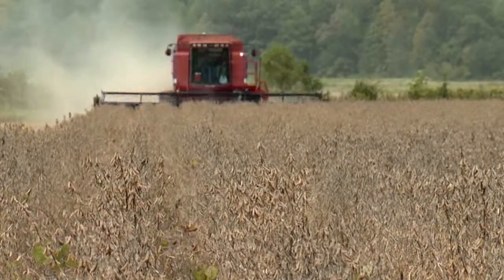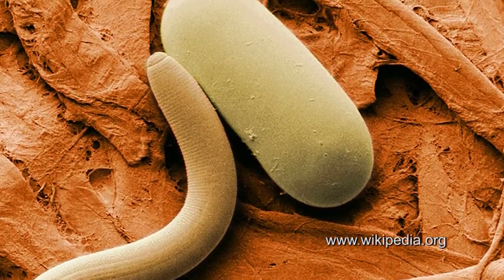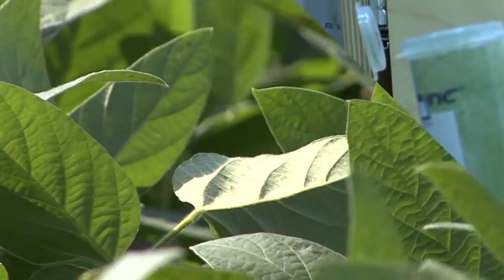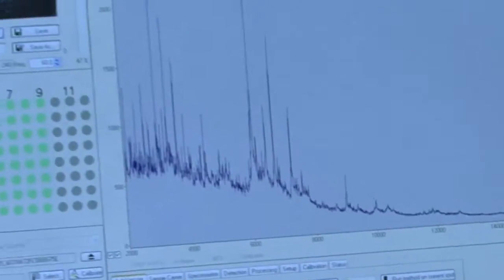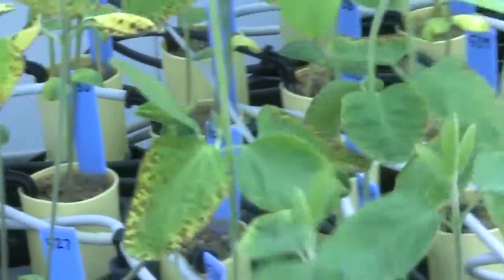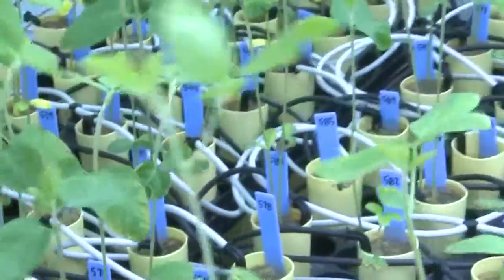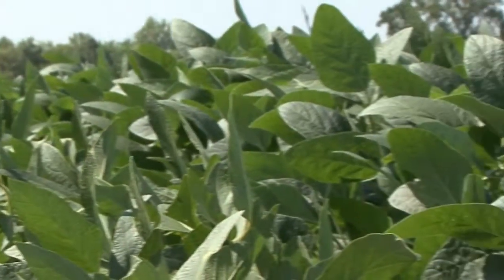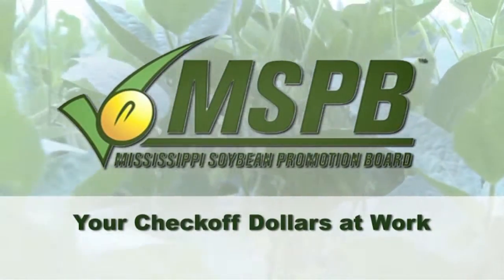MSPB Video 13: Nematode Research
MSU scientists are studying how to genetically modify soybean plants to make them resistant to nematodes.